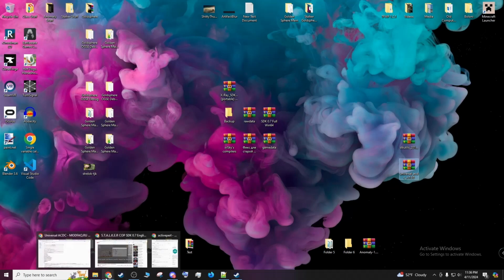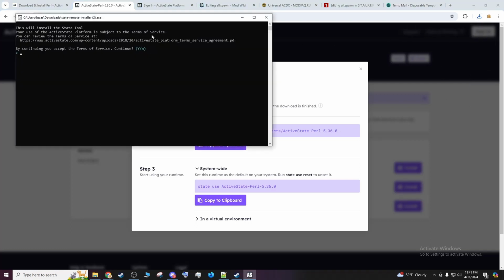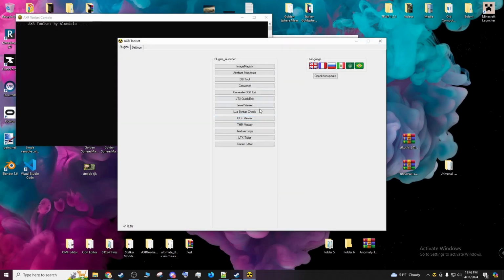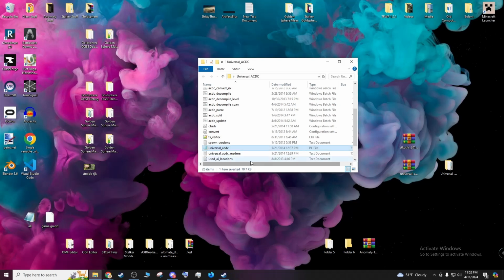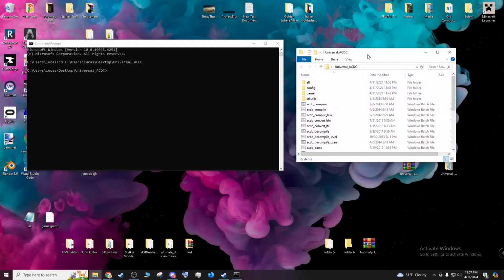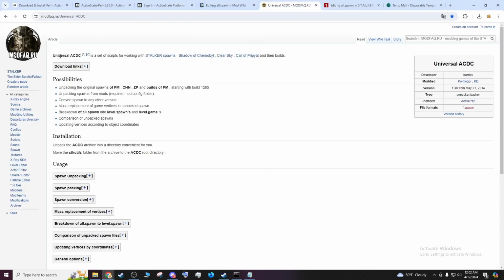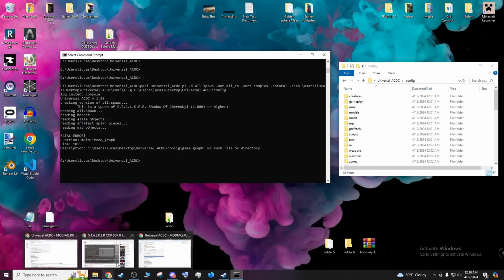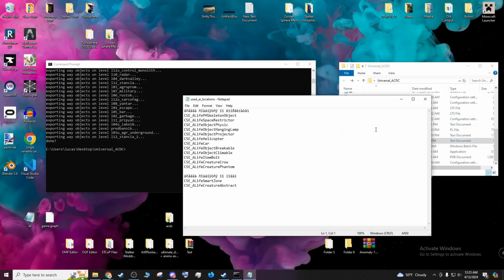Stalker Modding - How to setup Universal_ACDC (+ Perl) and use it (OUTDATED VIDEO, READ DESCRIPTION)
READ EVERYTHING IN DESCRIPTION, IMPORTANT INFO

OUTDATED VIDEO. VISIT THE FEB/2/2026 EDIT FOR NEW INFORMATION

This method is a pretty antiquated way of unpacking the all.spawn / level.spawn files (I was able to unpack a level.spawn file after filming this video using this tool!!!). While I cant be certain which ways are better at unpacking these ".spawn" files, I think the STALKER SDK's (Source development kit's) do a better job at this. Though if you cant find the SDK's for a certain mod / game / etc... this tool may be handy still! I'm pretty sure the original Stalker: Shadow of Chernobyl SDK's (I think version 0.4? I know SDK version 0.7 is for Call of Pripyat) are only in Russian I believe and are ancient. Below there are better examples of the Shadow of Chernobyl SDK that I would recommend using. Also, I cant exactly say whether its true or not, I SERIOUSLY recommend anyone seriously modding the games to try to learn the SDK, Universal_ACDC according to one religiously fanatic hater of the program on the C-Con discord (He bullies people, that's how much he hates it!!) Universal_ACDC can cause many issues such as not being compatible with other files/maps when
decompiling again, etcetera. You should probably just learn the SDK!

Also, while trying to get help to get this working, I think I found some more useful info about Stalker SoC SDK on the C-Consciousness discord. Ill just post these comments that two users on discord called Chocohex and MFB gave me (Two great people, thanks for helping me set up ACDC!! Chocohex! (and Cpu Yuri and Kitto helped me too!)) gave me some info about Stalker SoC SDK stuff. Ill just post their comments here:

**EDIT Oct/31/2024**: Happy Halloween! But also more importantly, make sure to only use this program with the "ac" folder at the desktop. Trying to use this program in other directories gives funky results. Just keep it at Desktop when you want to use it!

**EDIT Dec/5/2024**: Just want to give another reminder to read the original "read_me" file, as it contains a BUNCH of useful information about the program. Also, if your having trouble with the program having an error like "cannot find clsid [SOMETHING]", try deleting the file "sections.ini" that is created every time you attempt decompiling an all.spawn. This program is VERY finnicky so don't lose hope if your having issues! Also, if you're unpacking CoP all.spawn or a CoP mod, you dont need a game.graph file, as the graph info is baked into the "all.spawn" by default! You can open the original "read_me" text file by opening it with Google Chrome and having it automatically translate the page!

**EDIT Feb/2/2026**: Cleaned up the description a little bit, and made this video unlisted! I think my new video is better in all regards, but I'll keep this one here just in case!
Download new ACDC repack I made, confident its better in every way. It has useful links too, description too long for YouTube:

Also, please visit the new video I made about this program!

Also, while trying to get help to get this working, I think I found some more useful info about the
Stalker SoC SDK on the C-Consciousness discord. Ill just post these comments that users on discord called Chocohex, MFB, and Kitto, gave me (Great people, thanks for helping me set up ACDC!! Chocohex!)

(User Kitto): Hey choco, whats the best sdk version for vanilla games? for soc, cs and cop

(User Chocohex):
I haven't modded SoC, like ever, but I found Yurshat SDK to be working very well. Lost Alpha SDK is also backwards compatible with SoC. The hardest part is that you need level sources with their respective spawns, waypoints and so on. You can either find them on the internet or use a decompiler.

(User Chocohex):
For CS/CoP/CoC you can use any of the branches of the 0.7 SDK, I personally consider them all to be sidegrades of each other. For the longest time I've just been using regular 0.7 SDK with fixed binaries so that it would run on modern systems The same logic applies, to compile the full all.spawn you need access to all level sources and compile each one

(User Chocohex):
OMP SDK in the pins is good, and HybridXRay that MFB uses looks fine too. But I am not a big fan because the interface is awful and doesn't let you do things as quickly as vanilla SDK

(User MFB):
if you're going to use hybridxray, use the nightly builds they restore more of the vanilla sdk's functionality **Note: nightly builds means builds of a program which are almost continuously updated, with patches being sent out every few days or weeks**